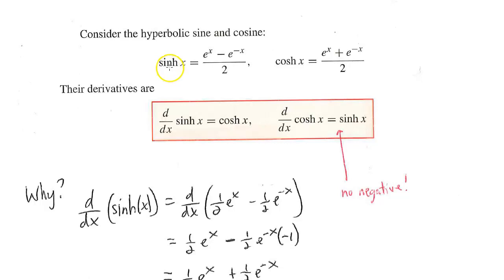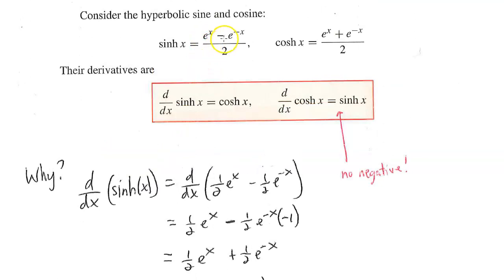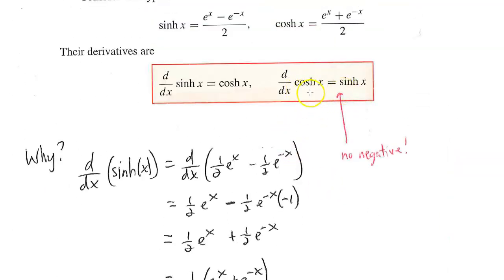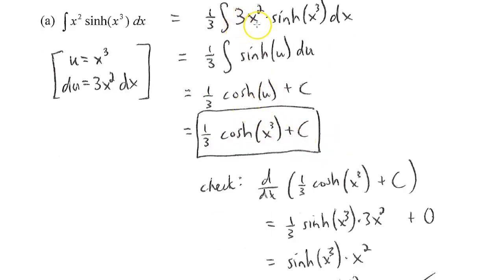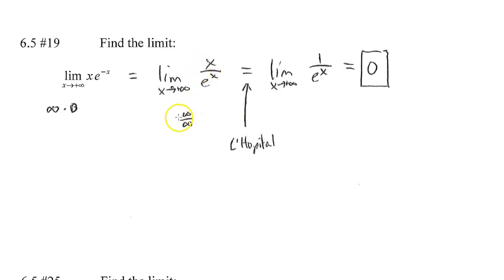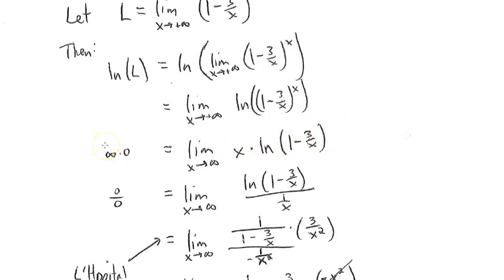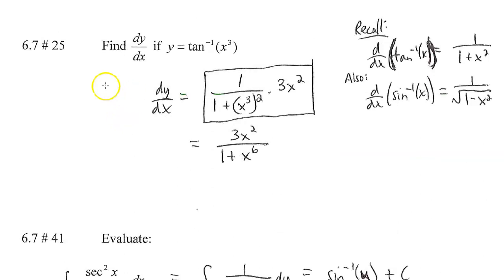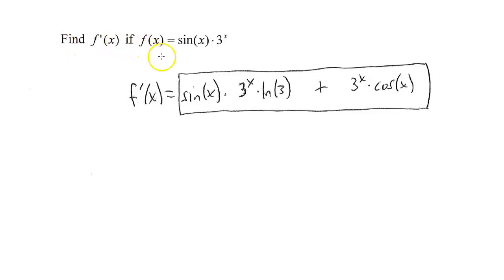More Review for Exam 2 Calculus 2